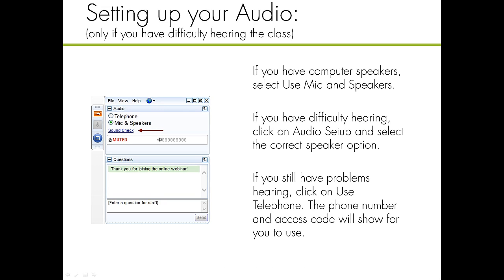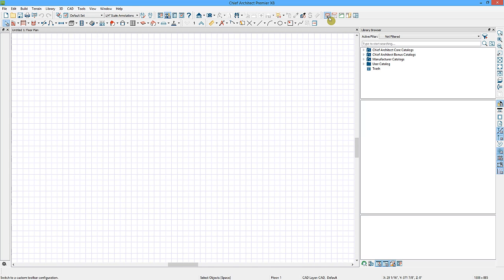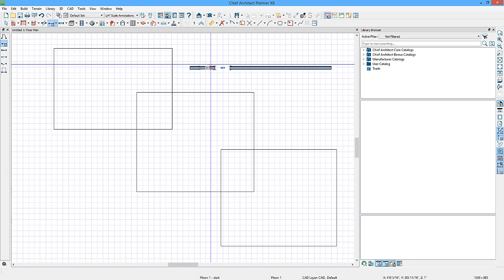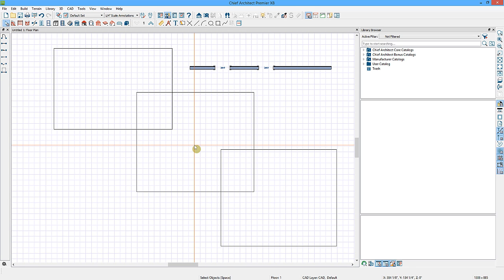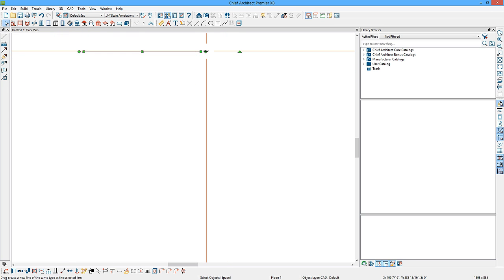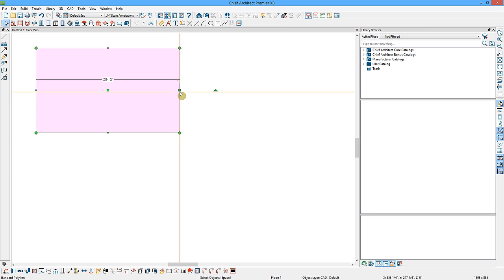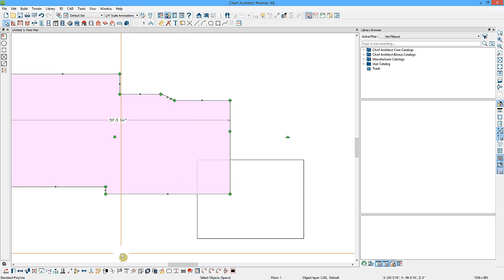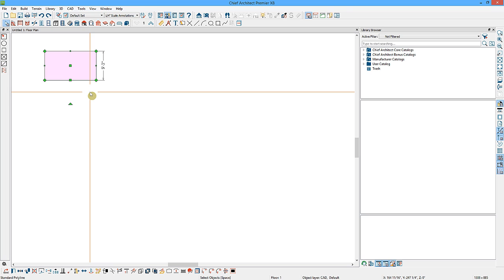CHIEF ARCHITECT X8 PREMIER QUICK START P-9